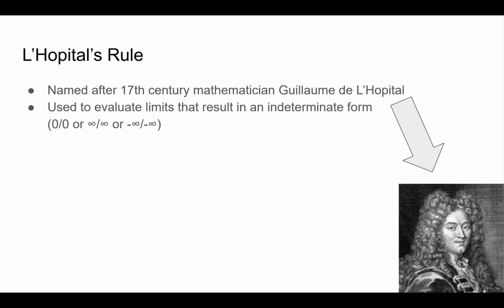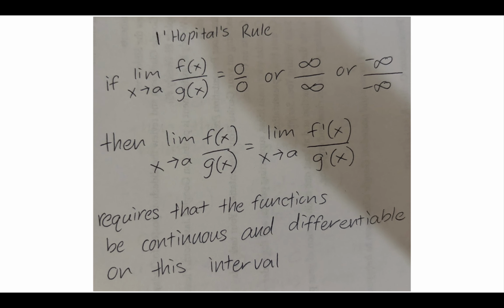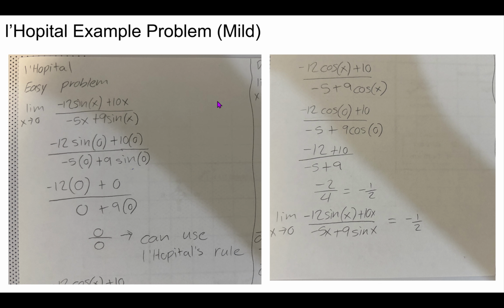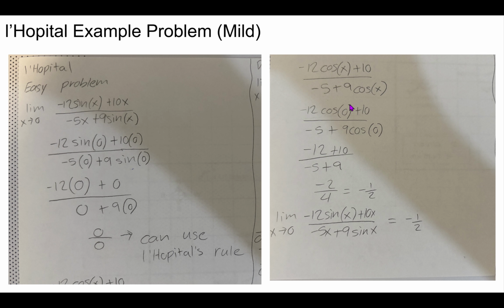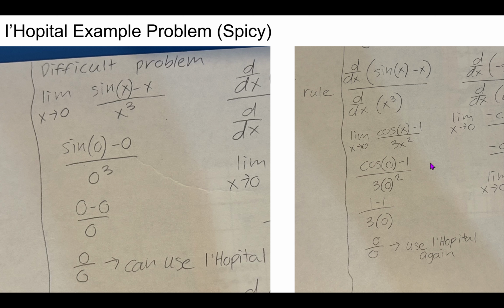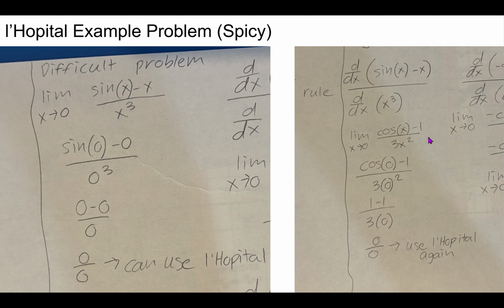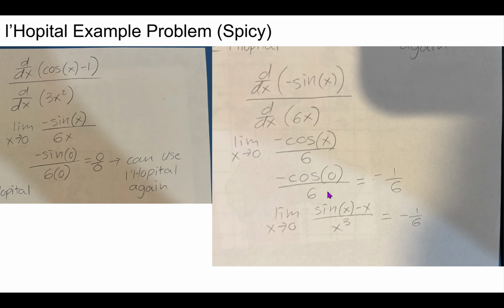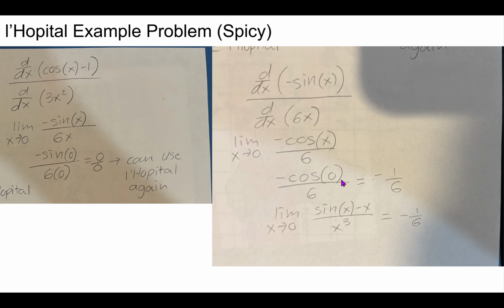L'Hopital's Rule: A Guide for Students By a Student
I did not create these problems. The mild problem is from MyOpenMath, and the spicy problem is from ChatGPT.